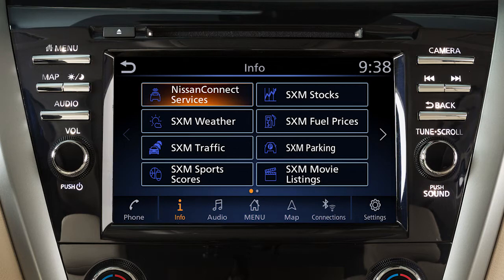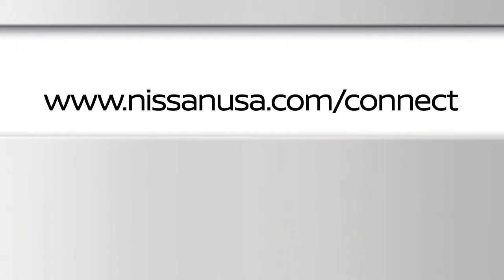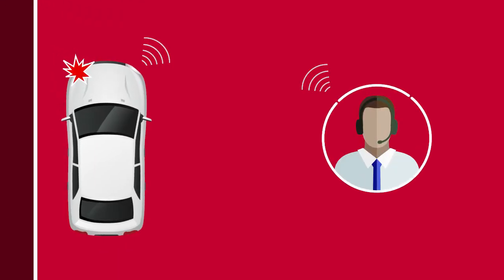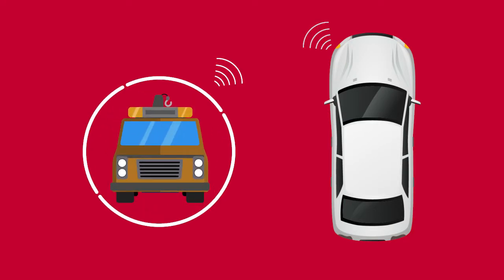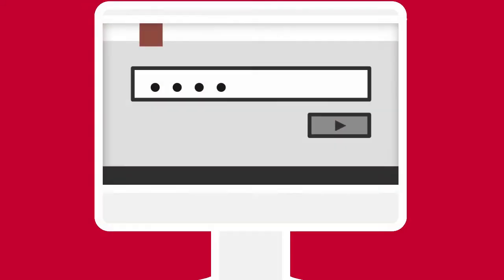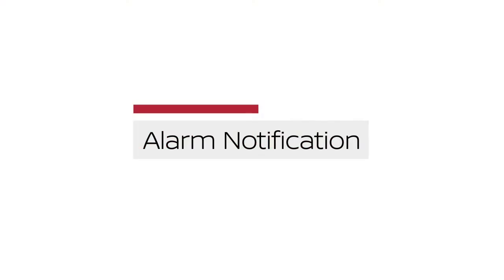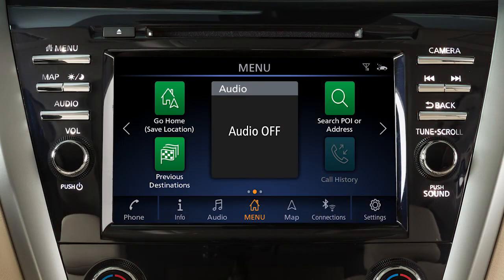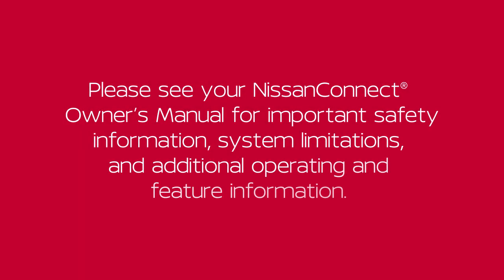2023 Nissan Murano - NissanConnect® Services powered by SiriusXM® (if so equipped)